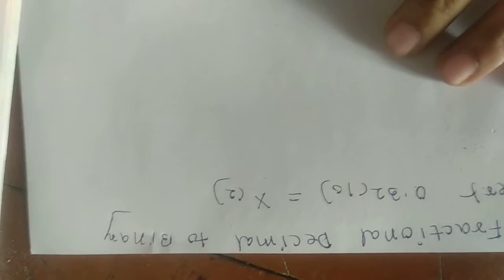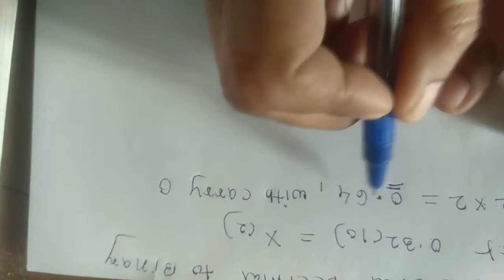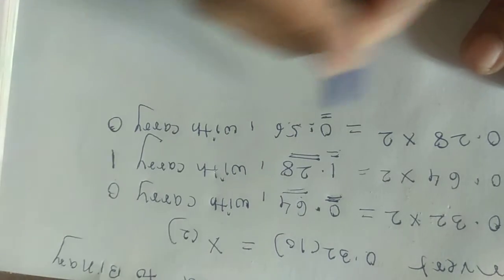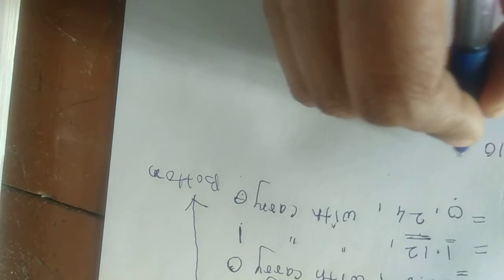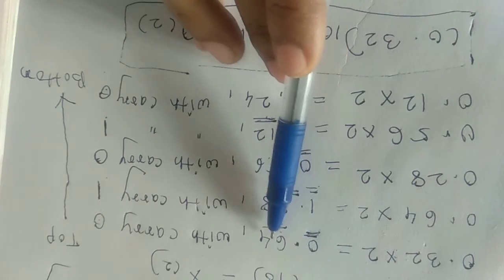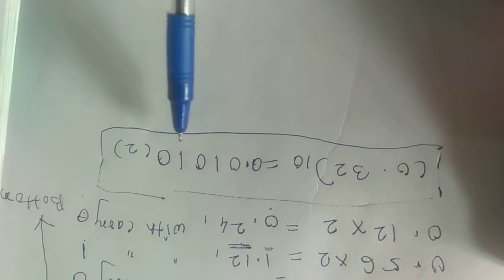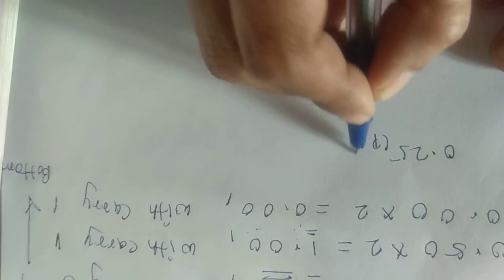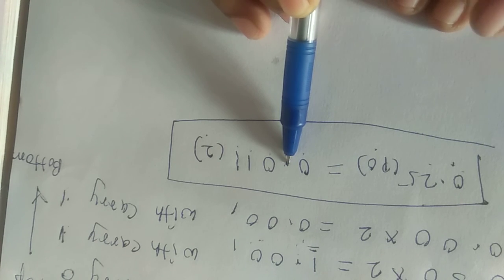fractional decimal to binary conversion